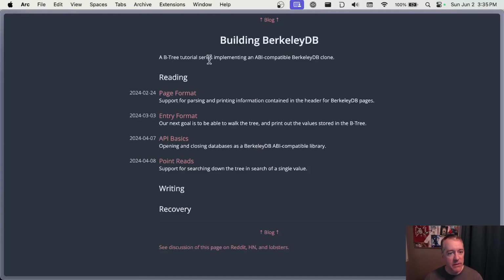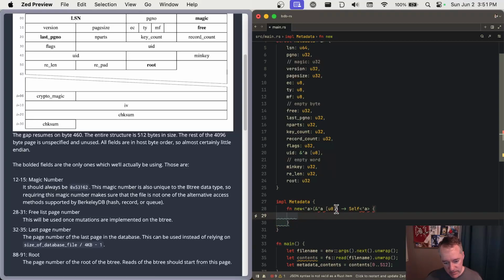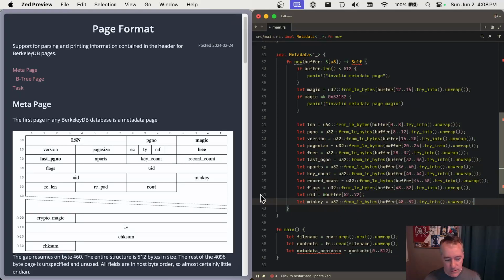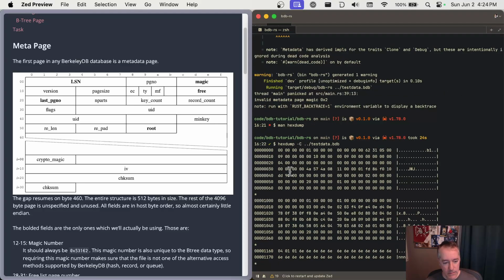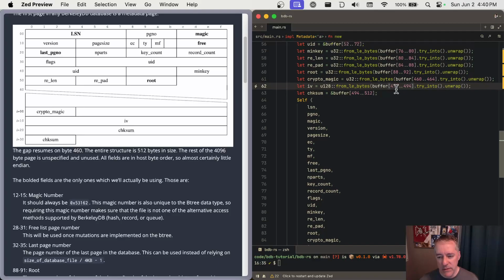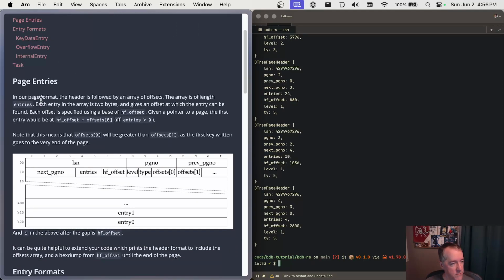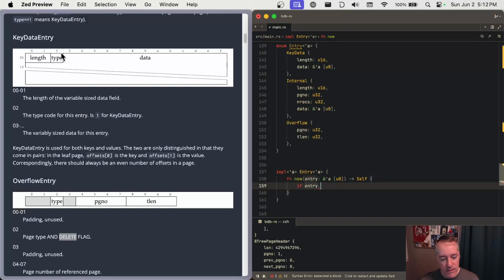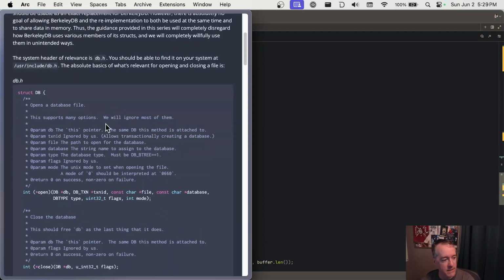Implementing Berkeley DB, Session 1: Page and Entry formats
Based on the blog post series "Building Berkeley DB" ), we start implementing a program in Rust to read .bdb files.